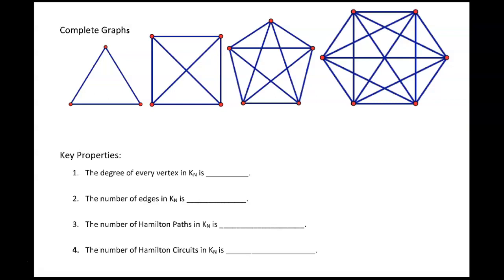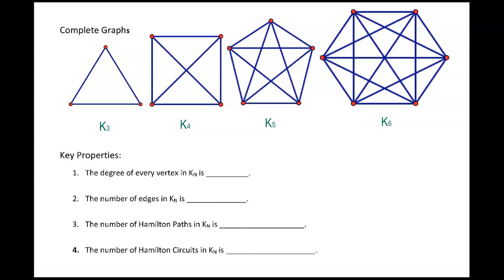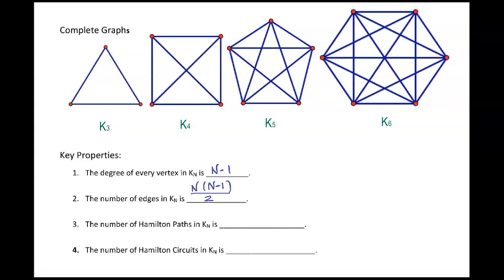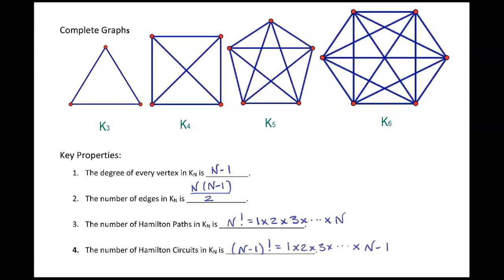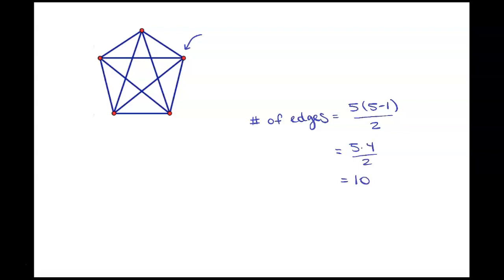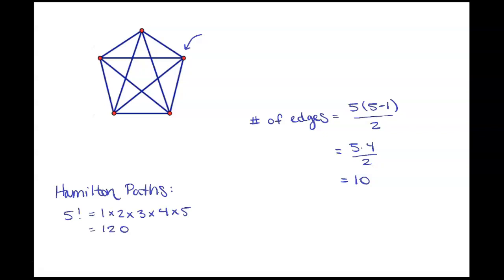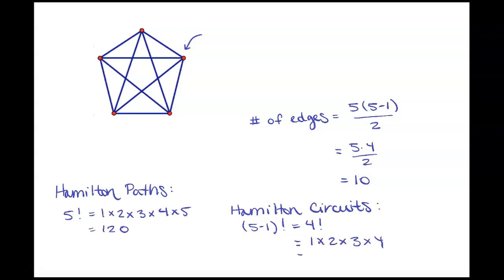M45 Compete Graphs